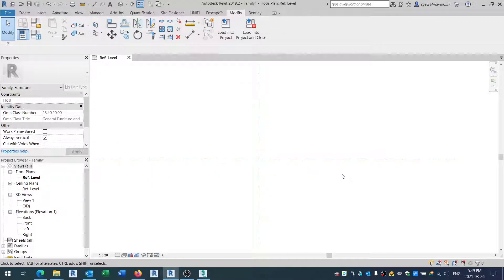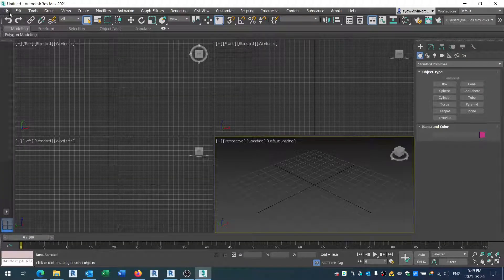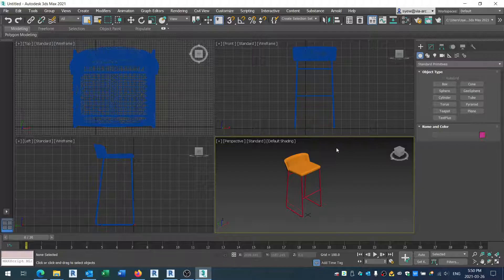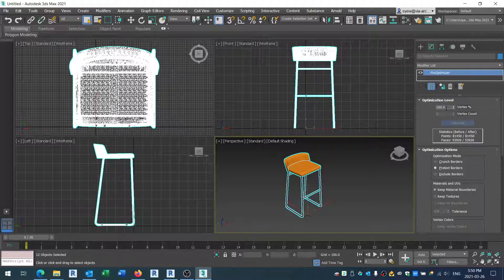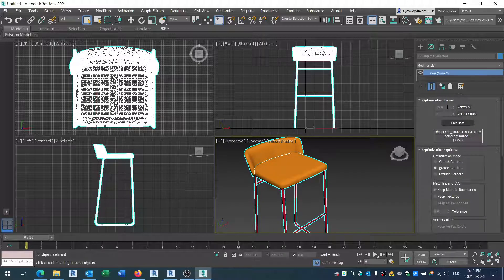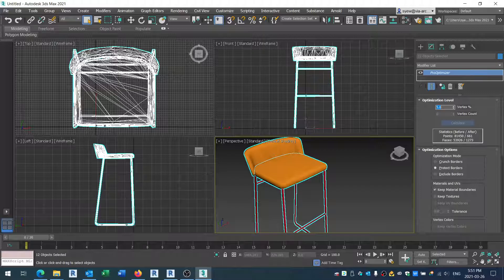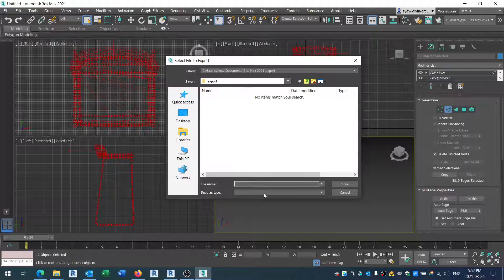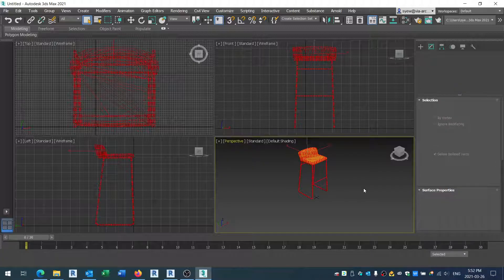Convert 3d mesh to usable object in Revit using 3ds Max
This is a short clip how to convert 3d objects from various software to be used in Revit using 3ds max. The tools used in 3ds max is ProOptimizer and Edit Mesh.